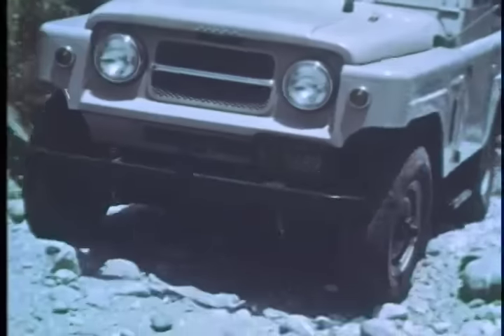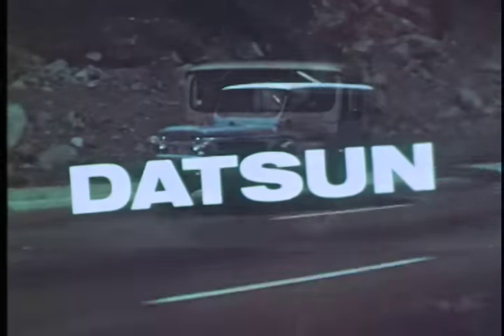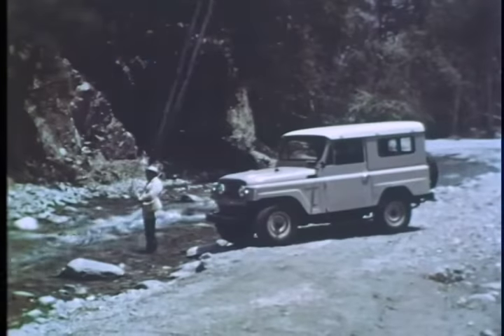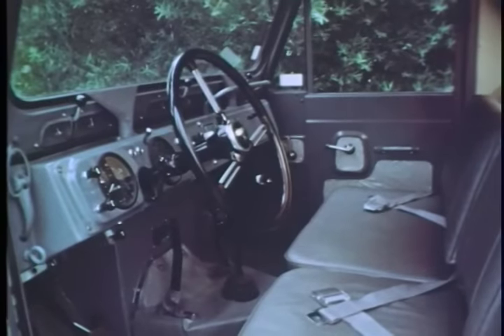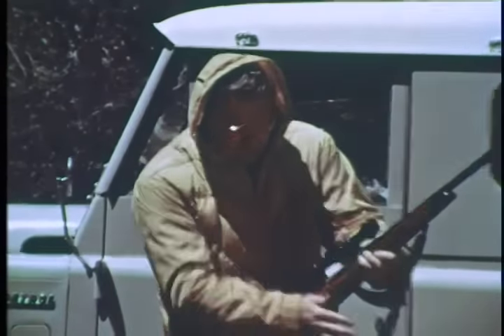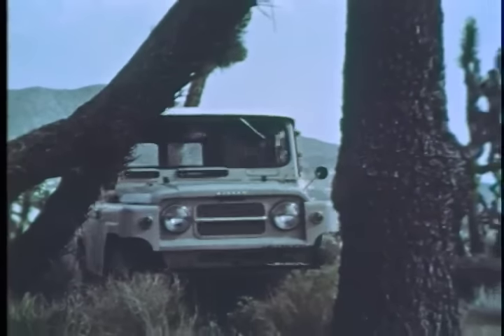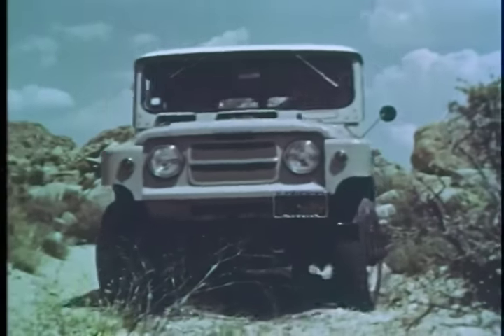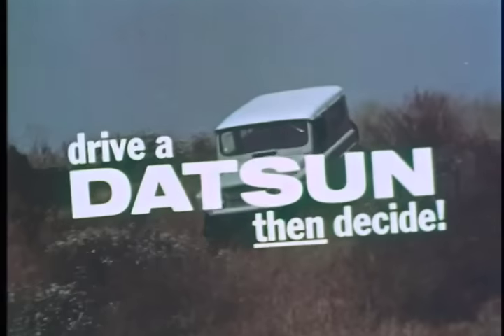Datsun Nissan Patrol 4x4 1967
The Nissan Patrol (Japanese: 日産・パトロール Nissan Patorōru) is a series of large four-wheel drive vehicles manufactured by Nissan in Japan since 1951. The Patrol is generally regarded as a tough and utilitarian 4×4 in Australia and New Zealand, the Middle East, Latin America, Africa, Europe, Japan, and the Caribbean, where it competes directly with the Toyota Land Cruiser which is its main rival in those markets. In the United States and Canada, it competes in the luxury SUV segment where it carries the upscale Infiniti brand.

The Patrol has been available as either a short-wheelbase (SWB) three-door or a long-wheelbase (LWB) five-door chassis. The LWB version has also been offered in utility and cab chassis variants alongside the wagon. Between 1988 and 1994, Ford Australia marketed the Patrol as the Ford Maverick. The Maverick was available alongside the Nissan-branded Patrol. Also, in some European countries the Patrol was, for a short while marketed as Ebro Patrol. Since 1980, in Japan, it has been known as the Nissan Safari (日産・サファリ). The Patrol is available in Australia, Central and South America, South Africa, parts of Southeast Asia and Western Europe as well as Iran and the Middle East but not in North America as the Nissan Armada fills in the affordable Full-size SUV sector. In 2010, it became available in North America as the upscale 2011 Infiniti QX56, which had shared the same platform as the US-built Nissan Armada from 2004 to 2010.

The second generation Y60 (GQ) platform is still manufactured as a military vehicle in the countries of Asia and the Middle East, and various versions of the Patrol are widely used by United Nations agencies. These Y61 models are produced alongside the current Y62. The fourth and fifth generations are the main troop transport vehicles used by the Irish Army.

Ref: S321